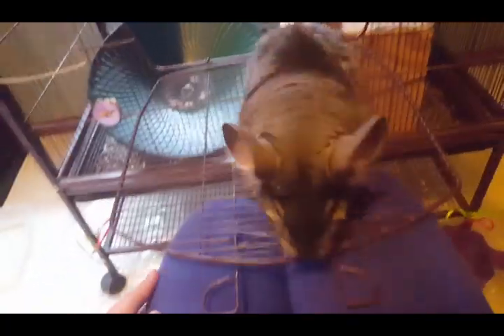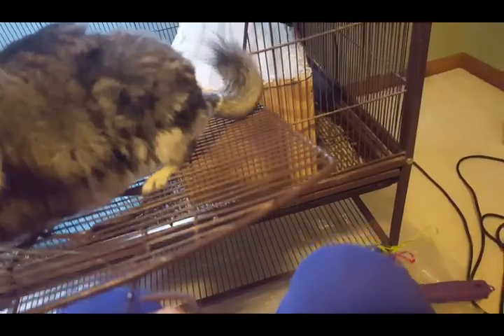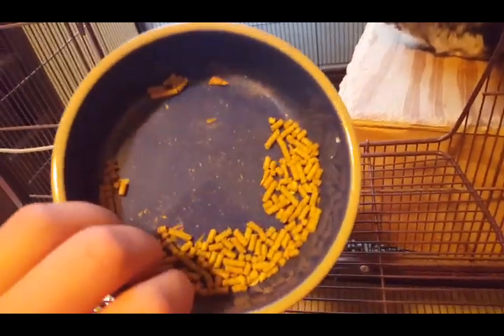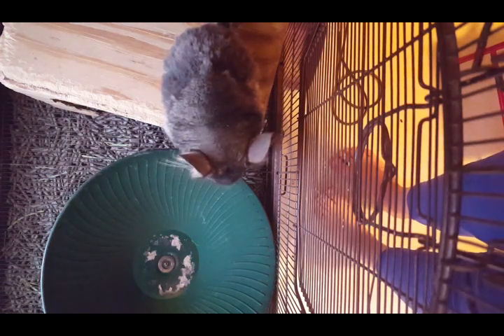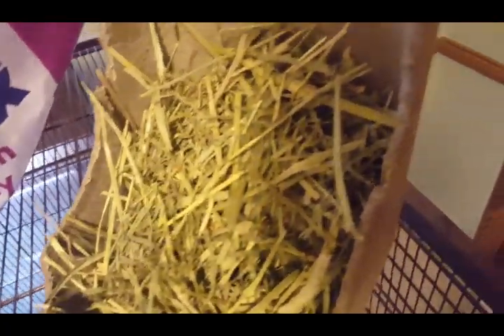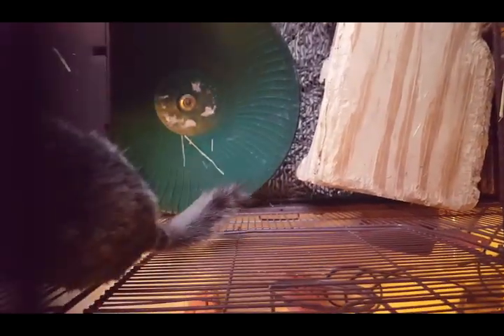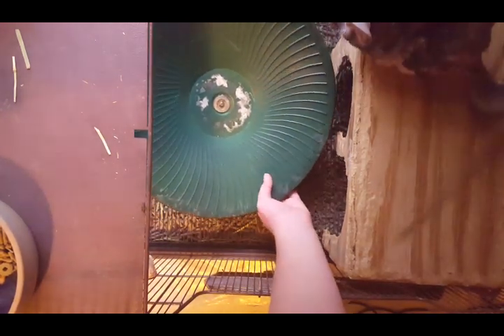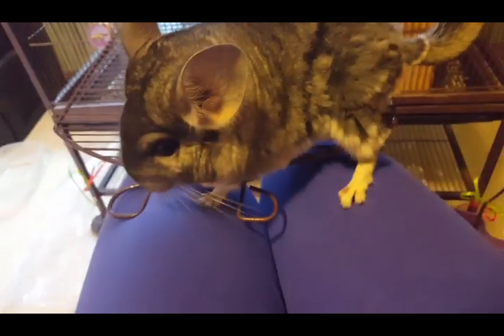My Chinchilla routine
This is pretty much exactly what I do most days. By the way make sure to check out Pet House and Paw Palace. I hope you enjoy!